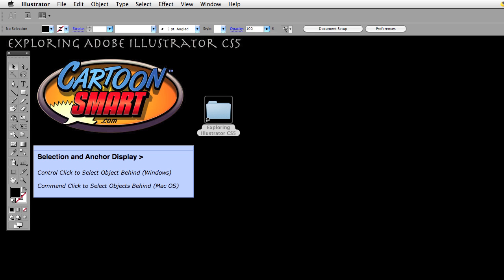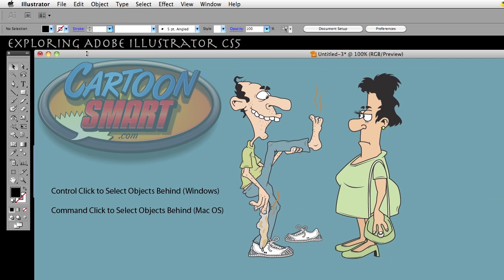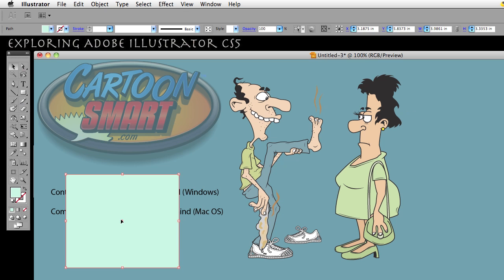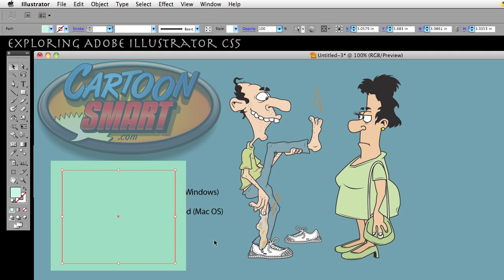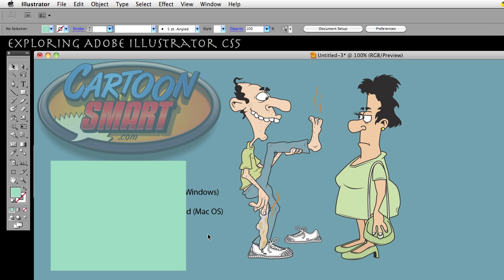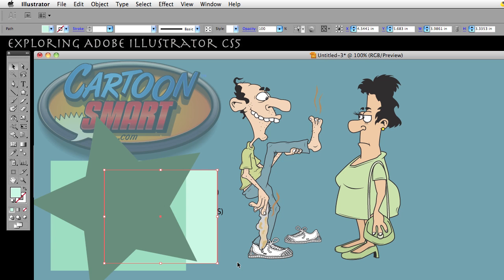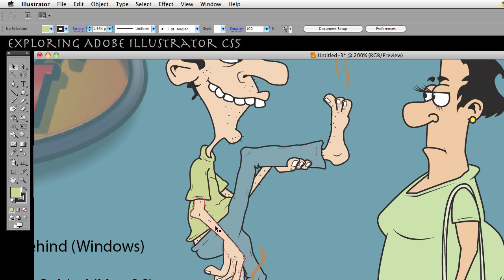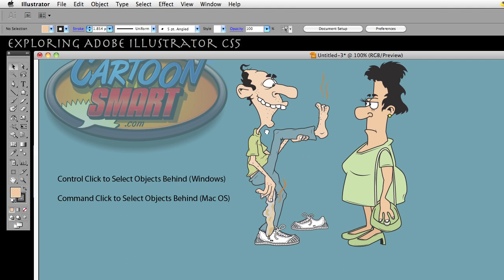Exploring Adobe Illustrator - Control Click to Select Objects Behind 2